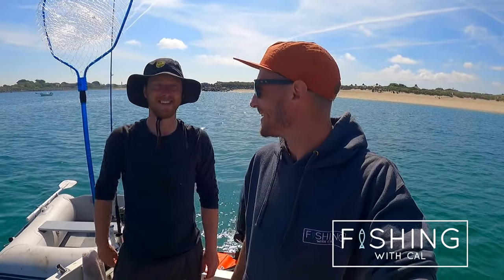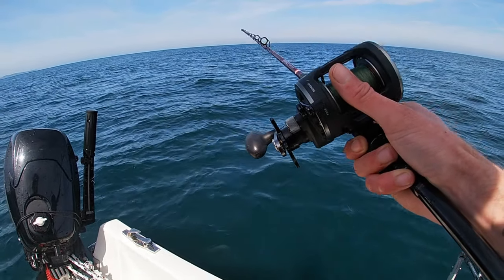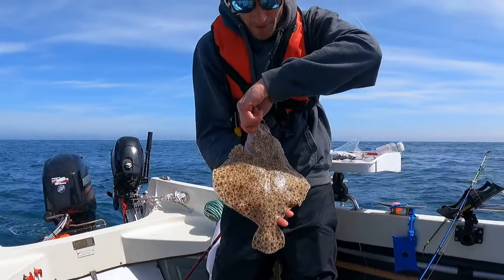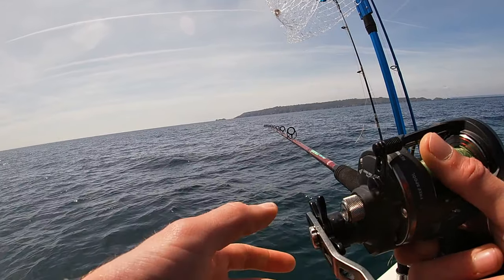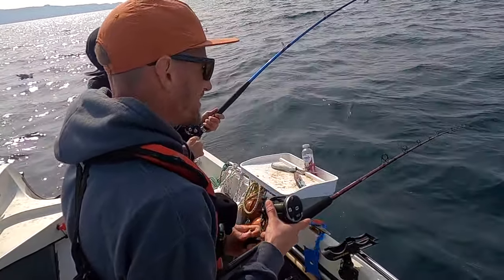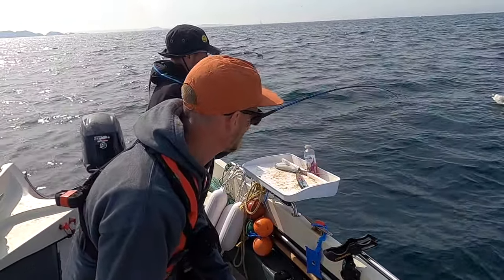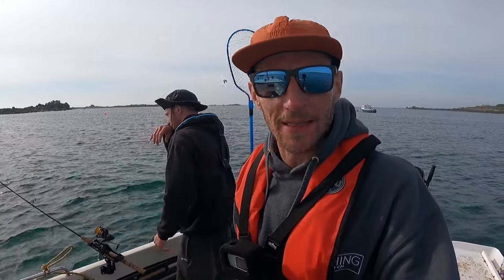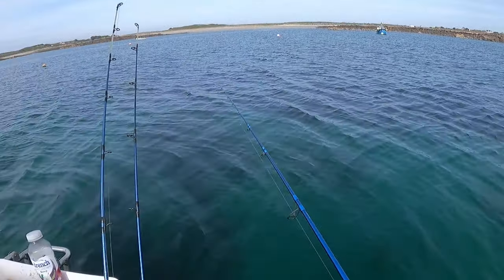TURBOT FISHING | ON THE BOAT WITH @SMASHFISHING | DRIFTING SANDBANKS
In this video, I was invited out on Jay's boat to do some mixed fishing for a few hours. We intended on fishing some lures for bass and pollack, however, due to the choppy conditions, we steamed straight to one of the sand banks to target a turbot instead.
 It was a bit of a slow day all round, but we did manage to hook into a couple of fish. The day was ended on a high as Jay hooked and landed a nice tope of 25lb.

Check out this short video to see how we got on 🎣